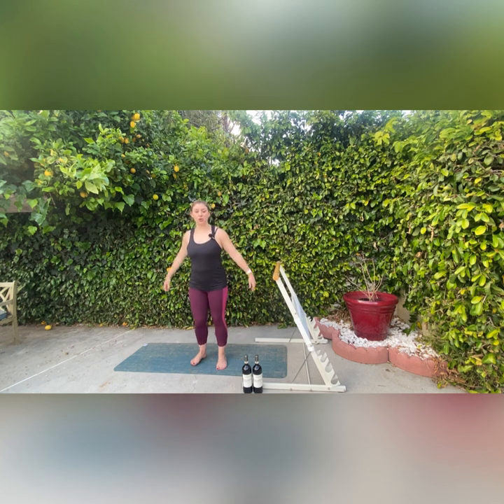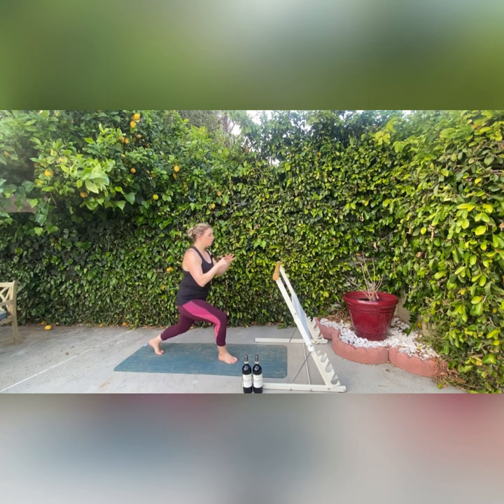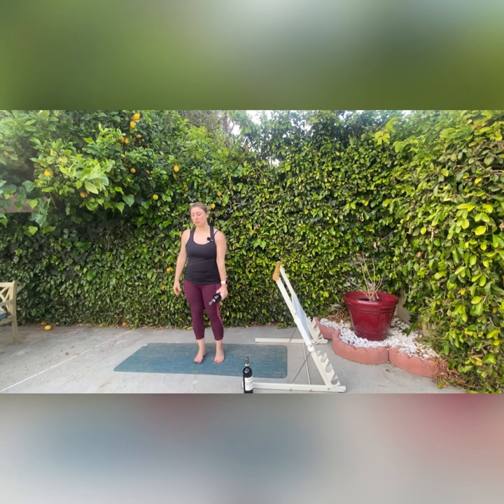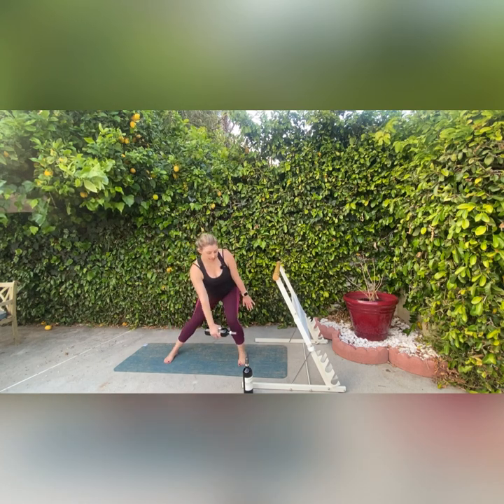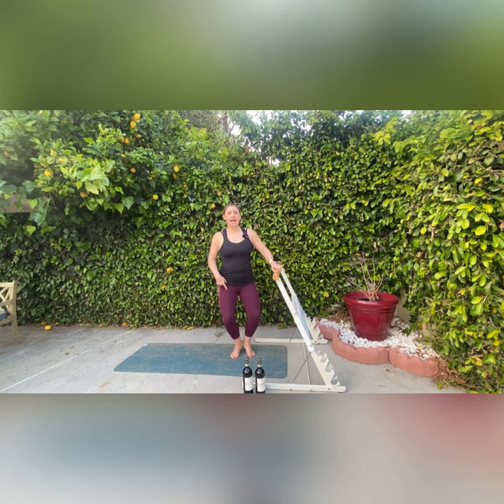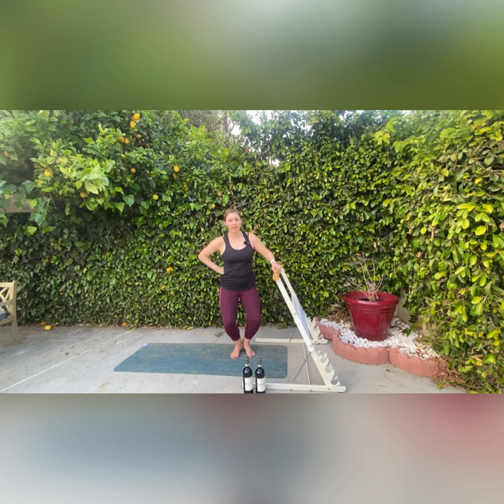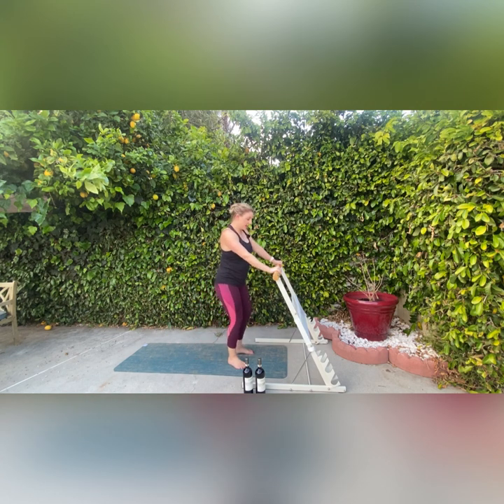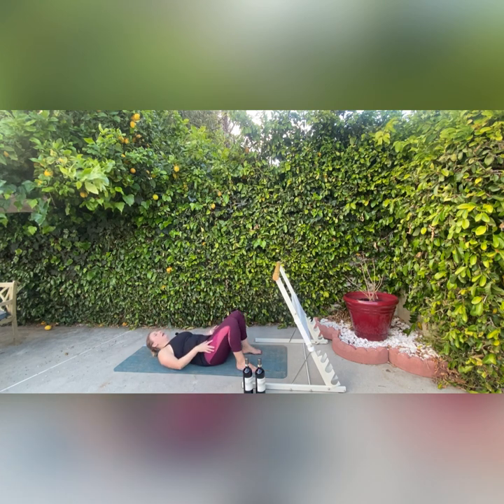15 Minute Full Body Barre workout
Full body Barre workout where I talk about one of my favorite Italian wines, Chianti! Do you know where Chianti comes from? Do you know what a fiasco is?! Let’s do some Barre together and learn about Vino bellisimo!

If you want to up your Barre game, with what I think is one of the best pieces of home gym equipment for Barre, click below for the BootyKicker Portable Barre:

Music credit
Artist: Wet Dreams
Artist: Jeff Kaale
Mornings
Mystic
Mint Leaves